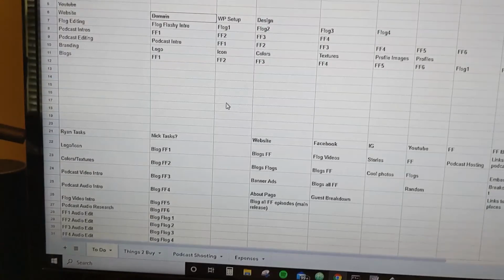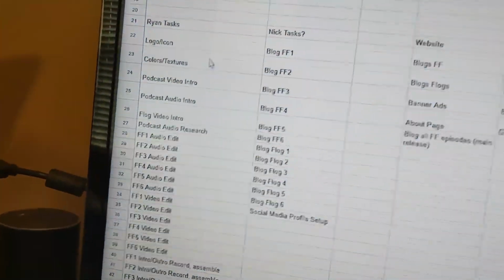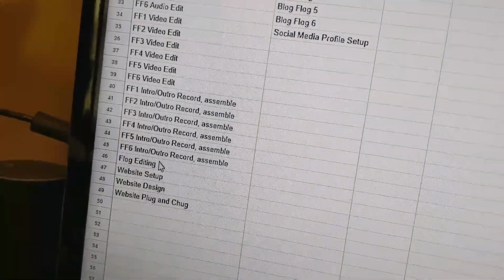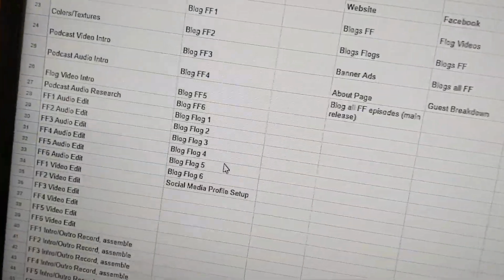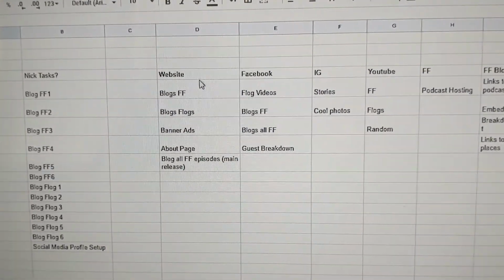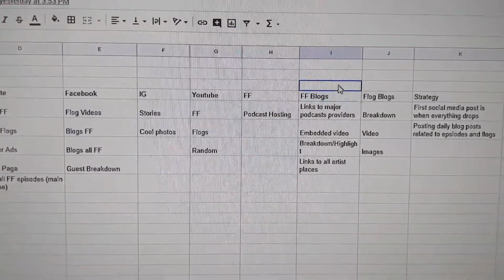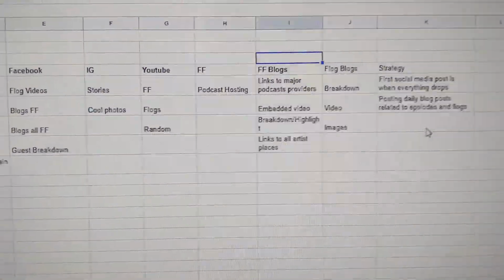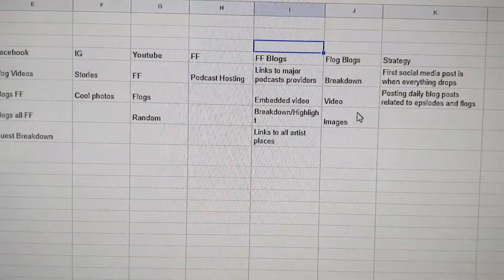FLOG 5 - Designing the logo, reviewing tasks and social media strategy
In this FLOG (Forging Flame Vlog), Ryan gives an update on our podcast launch status. For the sake of consistency, we decided to nail down the logo design and branding elements first, then we address a (very long) list of tasks, one by one.

Our plan is to drop on June 29th, 2020 (spoiler alert, we were late 3 days), with 5 episodes of the podcast including video, a new website, a dozen blogs, and several edited clips of the podcast. The idea is to make the biggest splash possible, on all platforms at once.

Although the launch was successful, we didn't complete several of those items. Watch Ryan remain hopelessly optimistic in the face of this grueling task, while his mind is still intact.